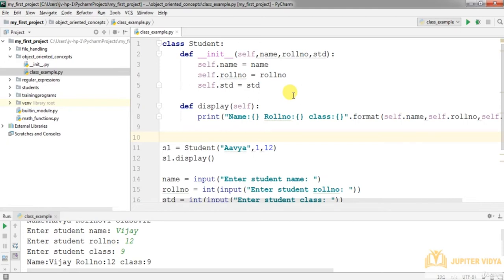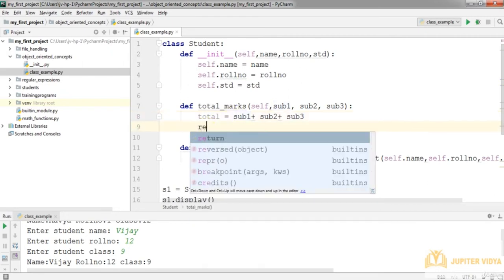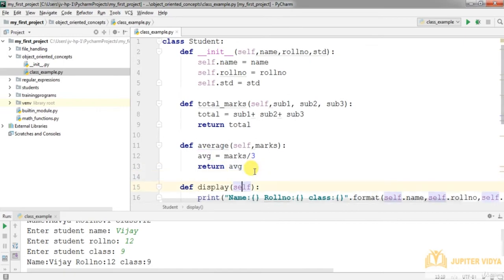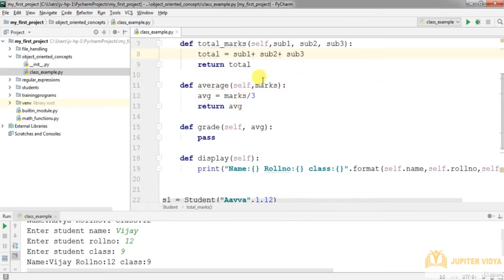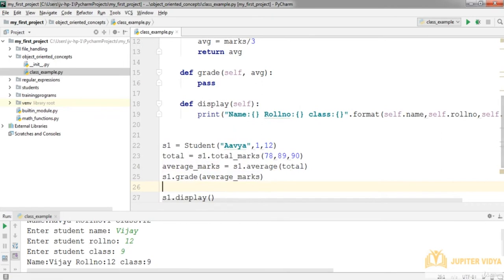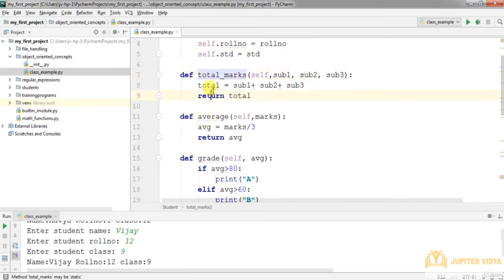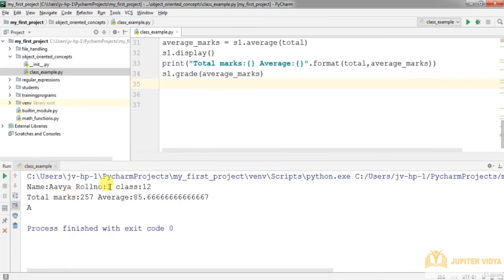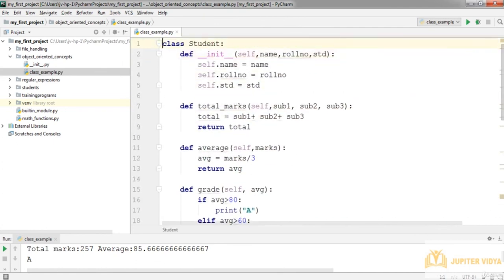15.4 Class and Instance Example 2 | Object Oriented Concepts | Learn Python Programming Step by Step